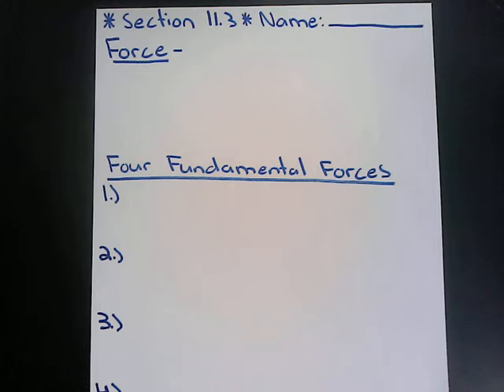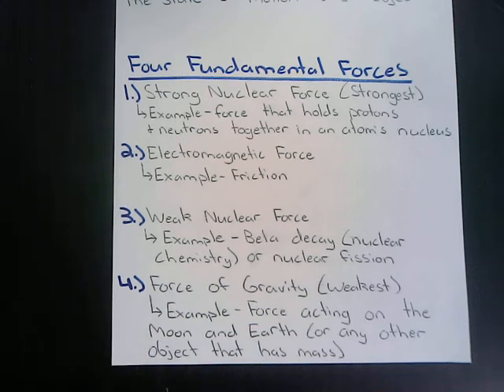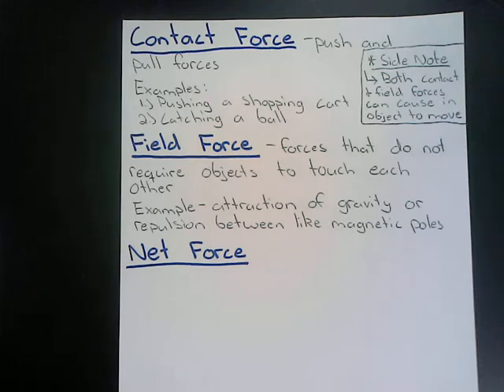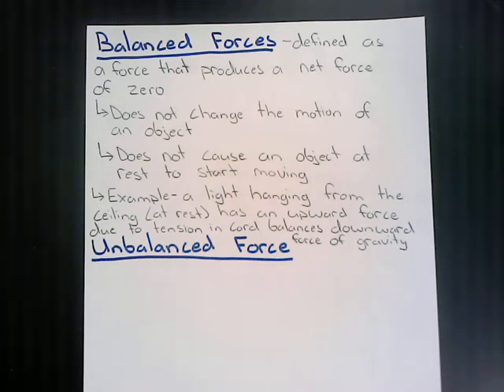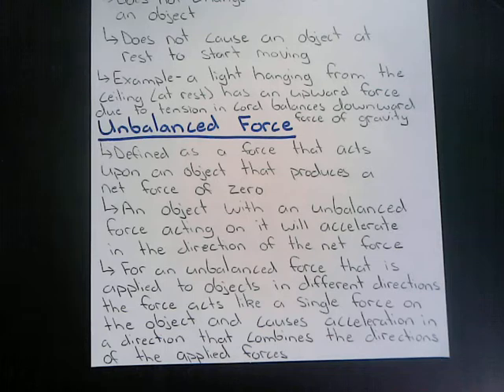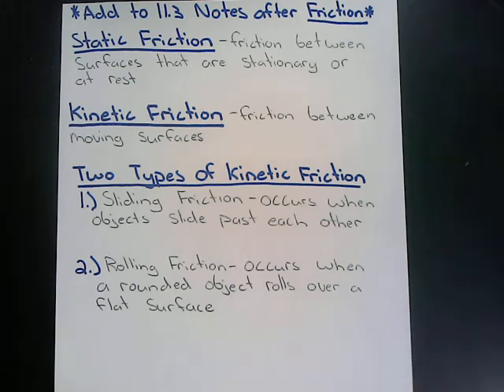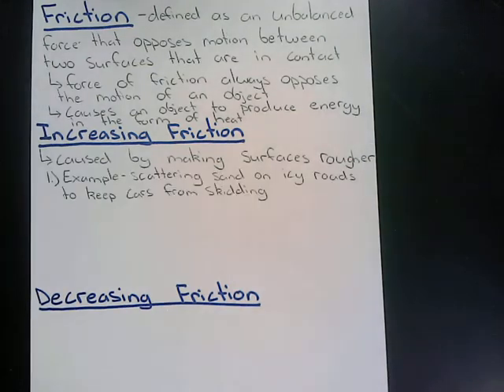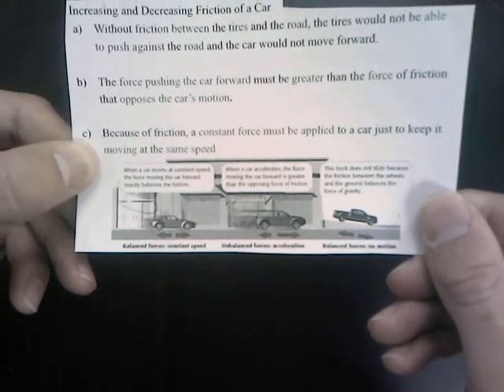Section 11.3 ICP Notes